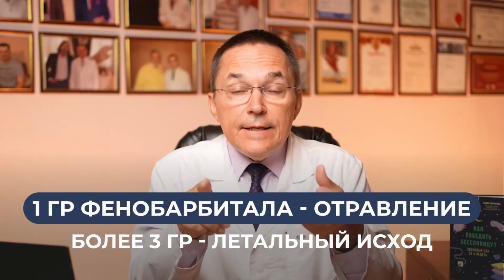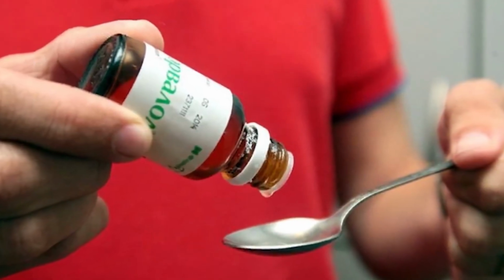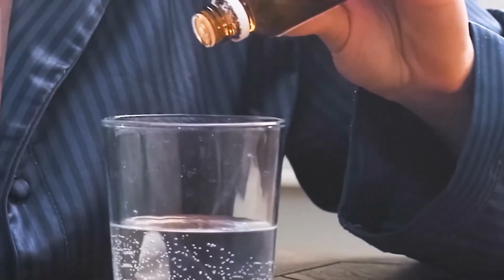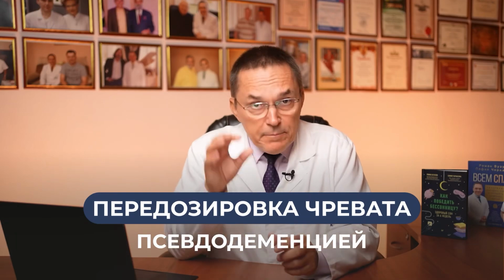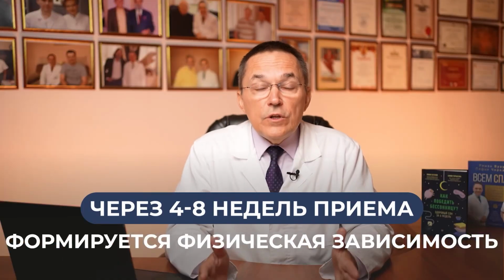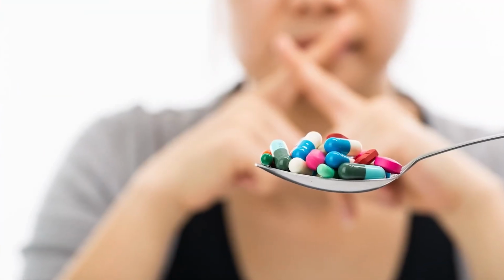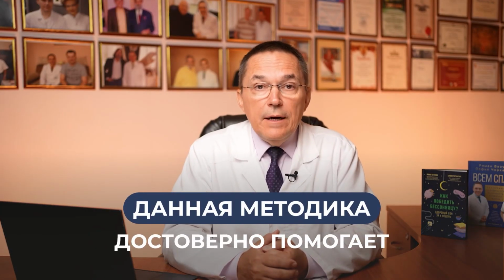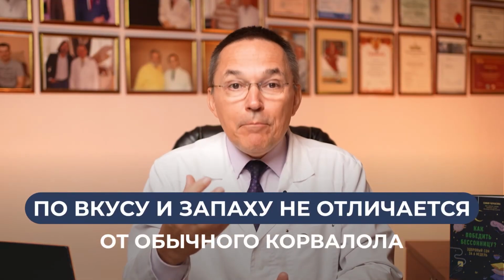Is Corvalol Dangerous? Exploring Phenobarbital-Free Options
Are you curious if Grandma's go-to, Corvalol, is more foe than friend? This video spills the beans on why this popular remedy might not be the safest bet for stress and insomnia. Discover the safer Corvalol alternative and learn why cognitive-behavioral therapy is the real winner in the sleep game. Don't miss out! Let us know your favorite part in the comments!

👉 This channel was created in collaboration with @doctorbuzunov and localized to your language

00:00:00 - Corvalol: Popular Yet Dangerous Remedy
00:00:34 - Corvalol's Unsuitable Use for Sleep Issues
00:01:14 - Understanding Phenobarbital in Corvalol
00:02:27 - How Elderly Misuse Corvalol
00:03:20 - Dangers of Overdosing on Corvalol
00:04:08 - Phenobarbital Dependence and Alternatives
00:05:13 - Corvalol's Popularity and Regulation Issues
00:06:26 - Safe Alternatives and Modern Insomnia Treatments